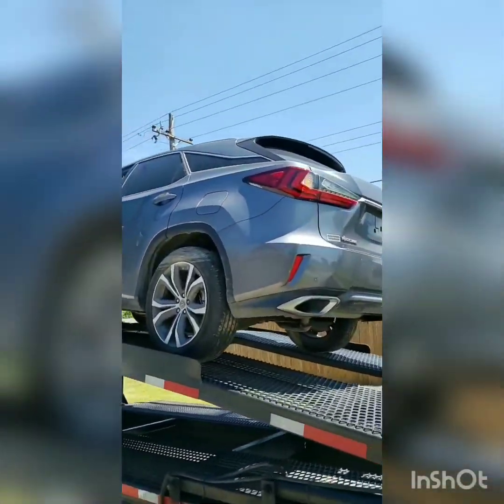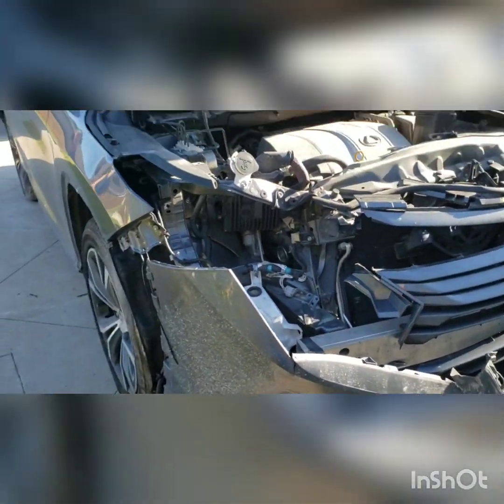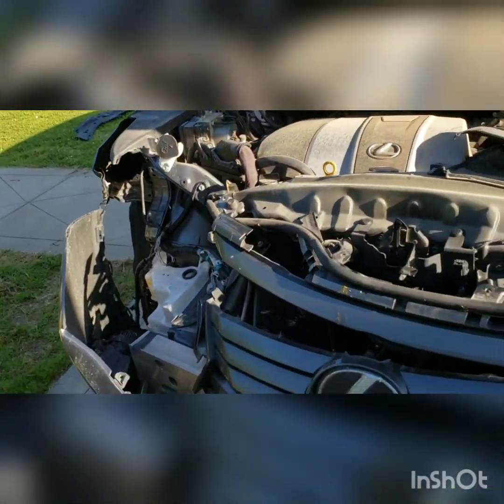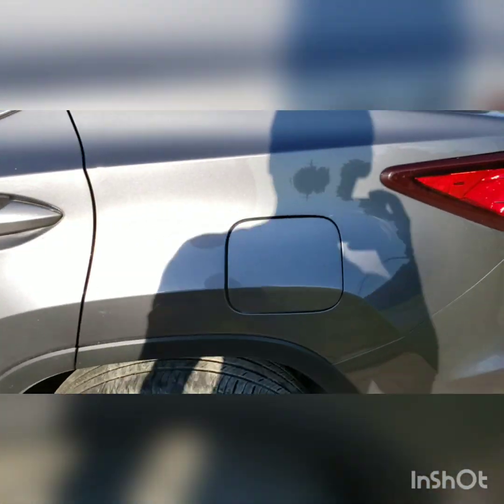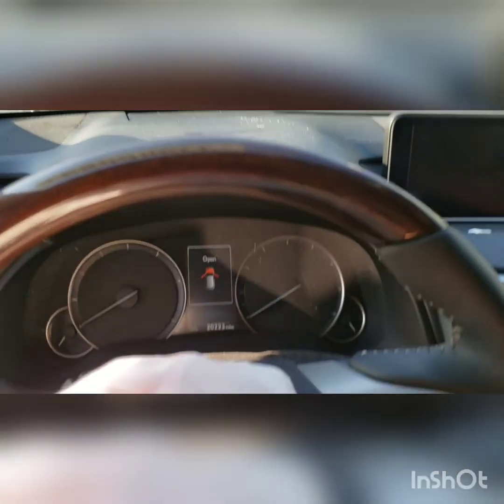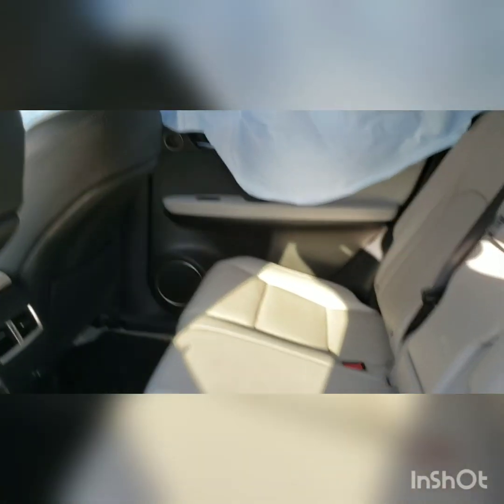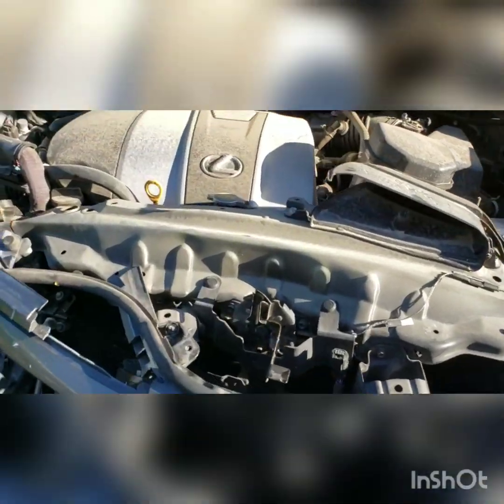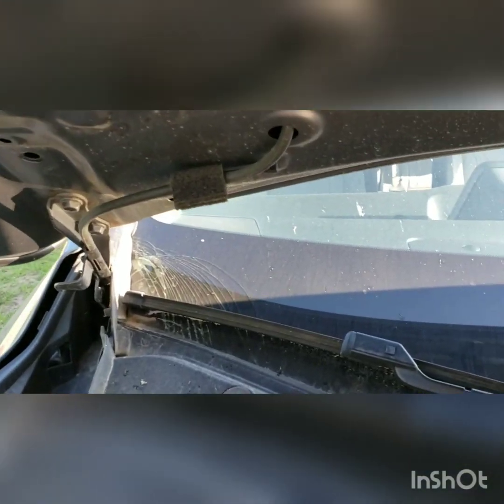Part 1 Lexus RX 350 wrecked from Copart. Rebuild project.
This is my very first video attempt. I'm learning. Got this lexus for a great deal. Going to restore and rebuilt it. This car is going to be for my wife.